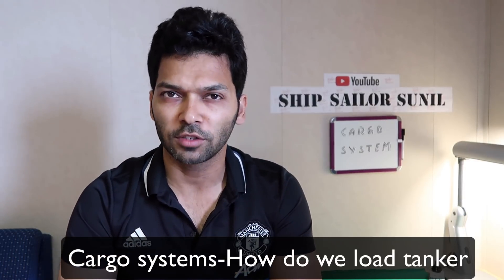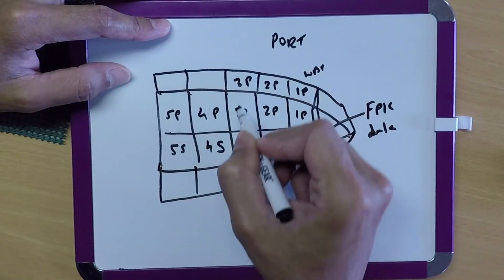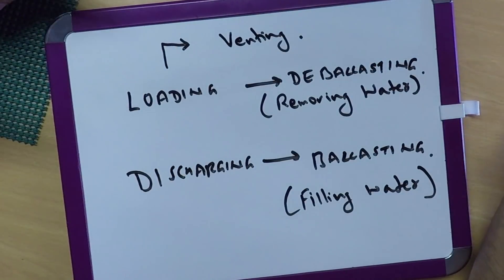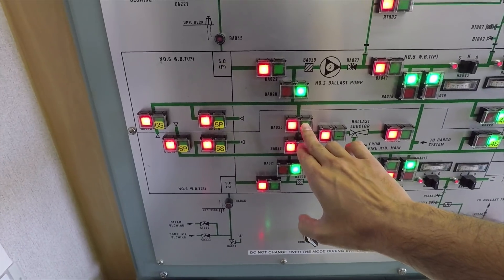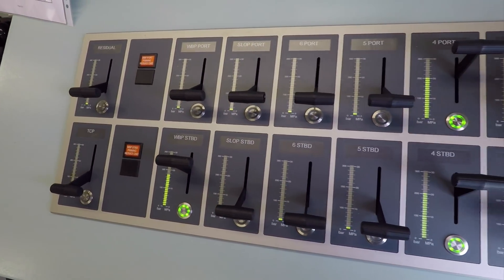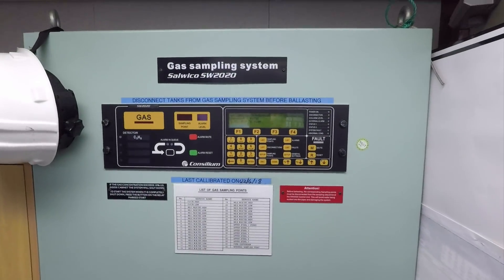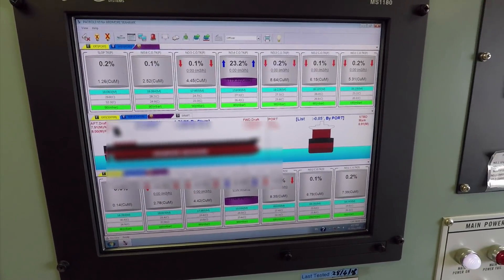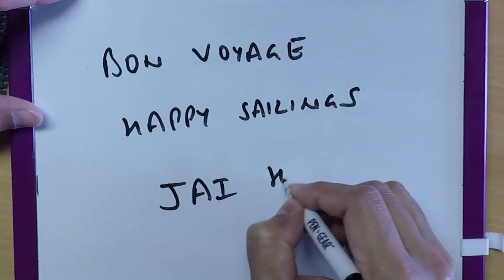Loading/ Discharging a Ship ( Product tanker )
Explained basic idea about loading/discharging cargo on a tanker.

I am a sailing Master ( Captain) , making videos to spread my experience and knowledge
Visit my Facebook page- shipsailorsunil for more detailed informations

Background-Virtual Studio